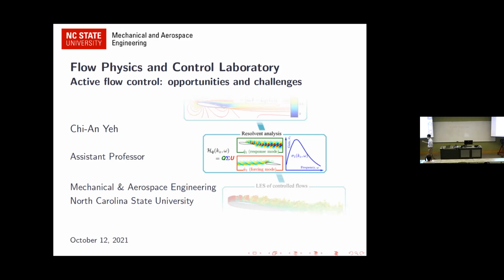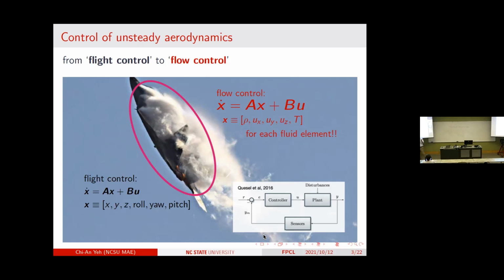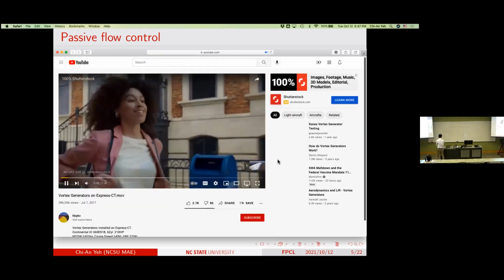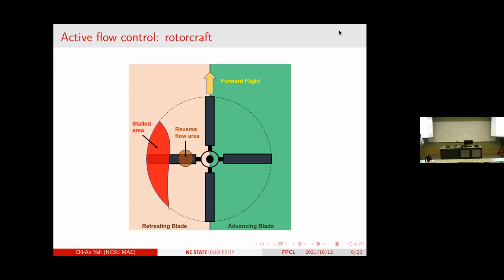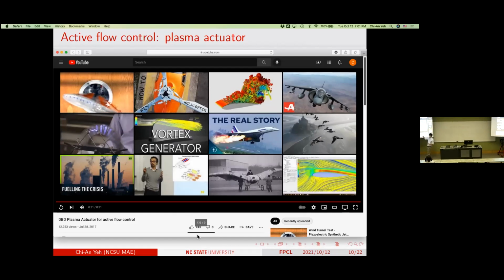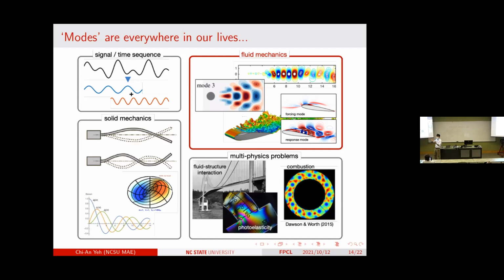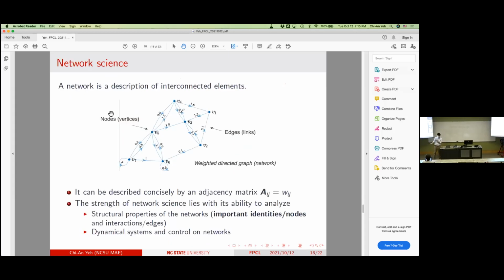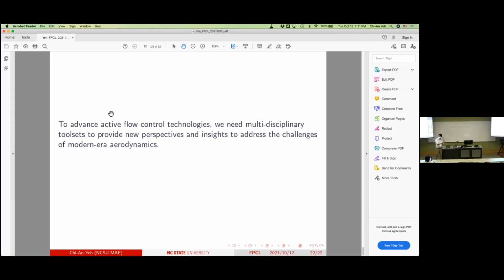Dr. Chi-An Yeh: Fundamentals of Active Flow Control